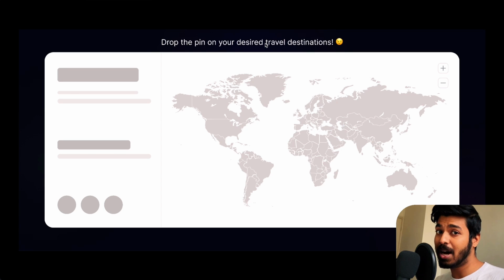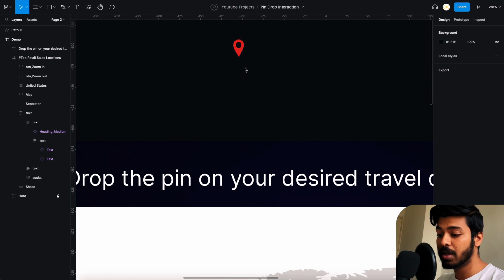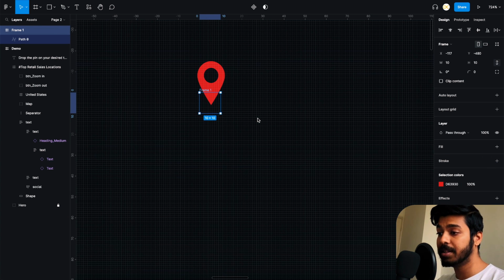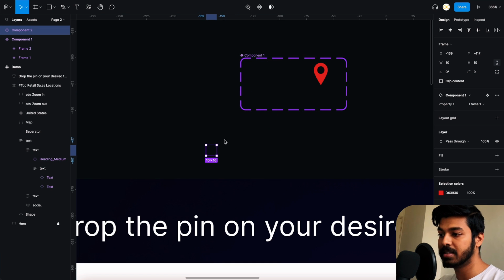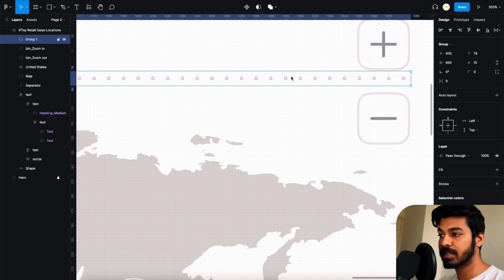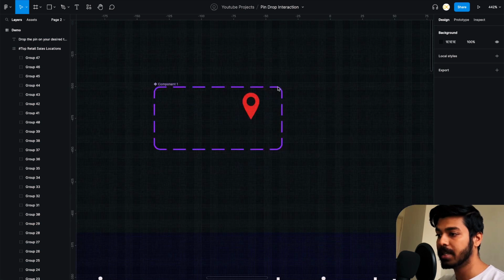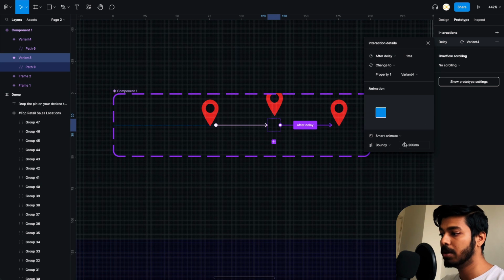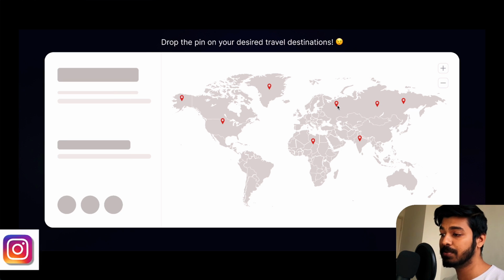Let's Create a Cool Map Pin Drop Interaction in Figma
In this video, we create an interesting Drop Pin Interaction in Figma. This can be used in scenarios where the user is asked to enter their address and drop a pin on the map or even on google maps when we want to add a new place. We create a grid of interactive components to achieve this effect.

⏱️Timestamps:
0:00 - Intro/Demo
0:40 - Part 1: Following Pin Interaction
3:58 - Part 2: Drop Pin Interaction
5:27 - Final Output